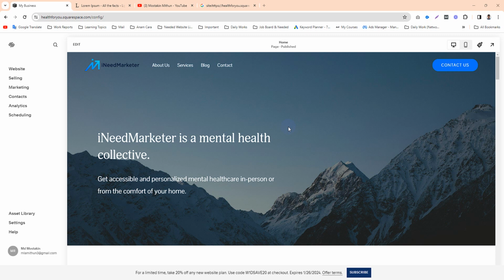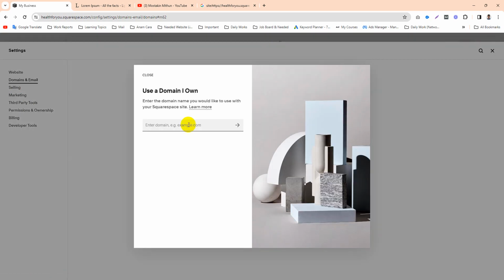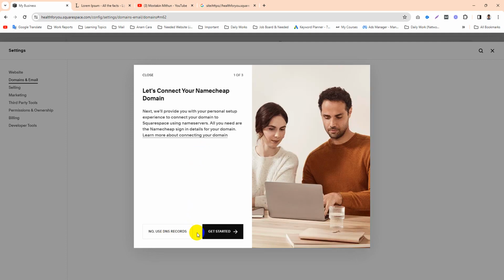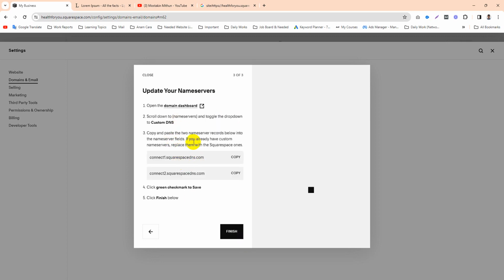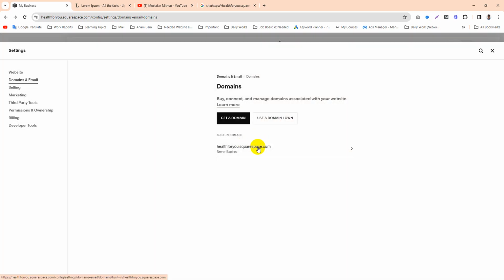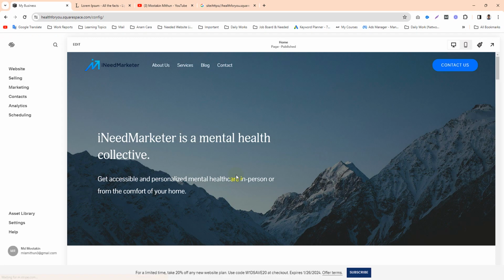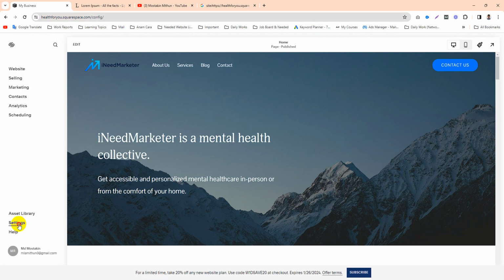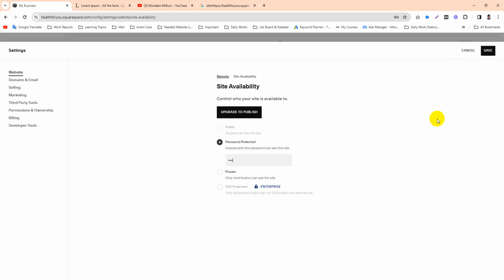12 fiinalize the site and live - Squarespace website design 2024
In this video, I'm going to finalize a Squarespace website.